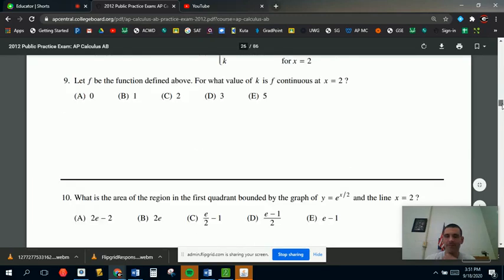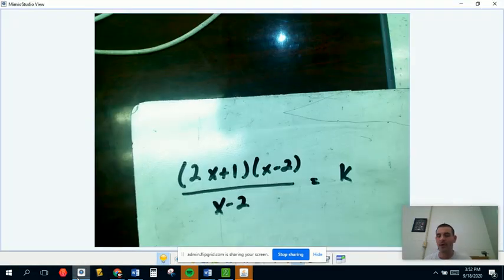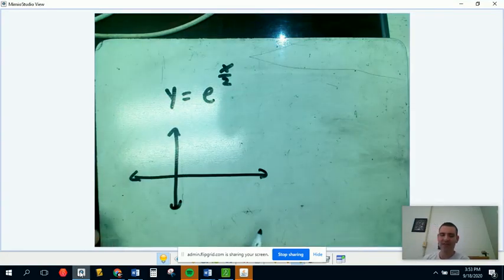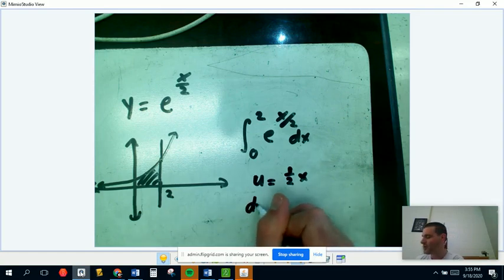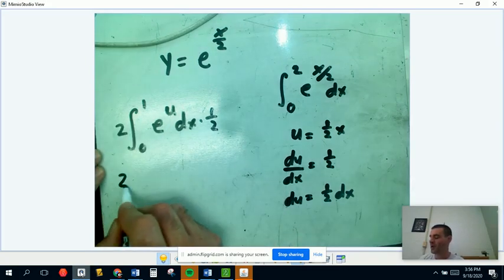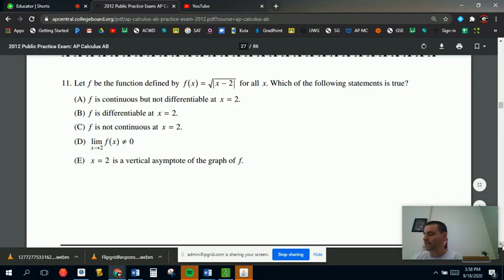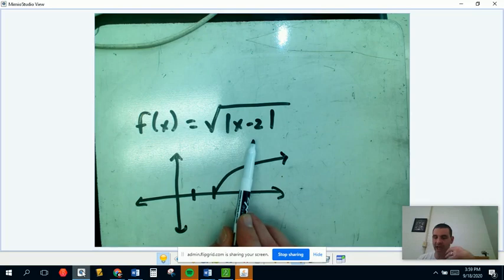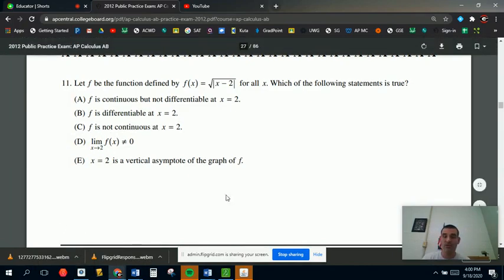AP Calculus Multiple Choice #9-11